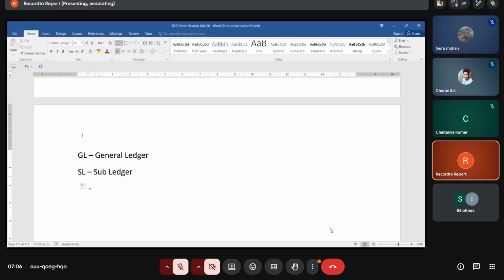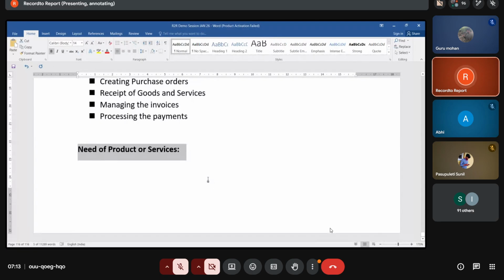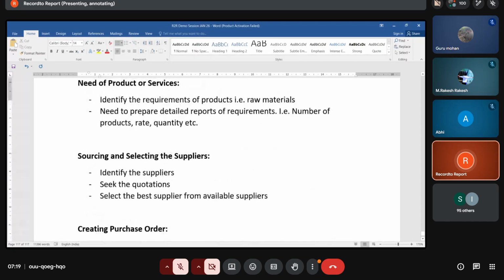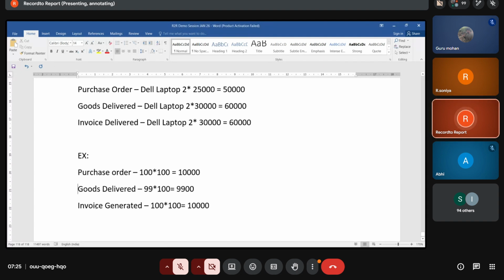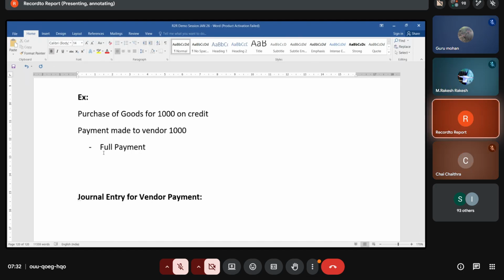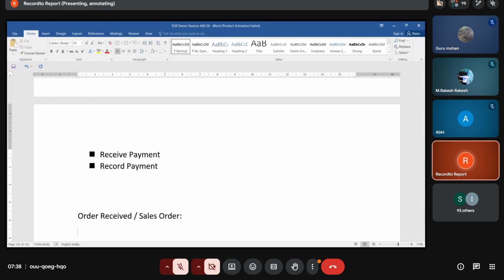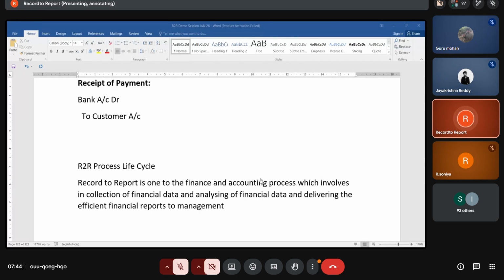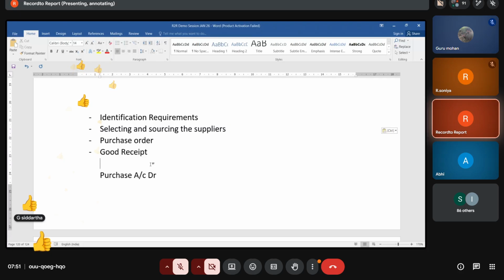Class 19 Screen Recording 2026 02 24 075155